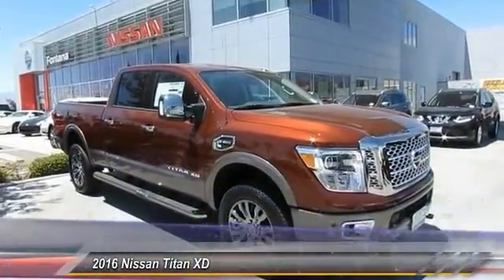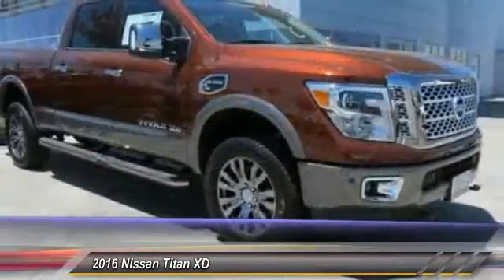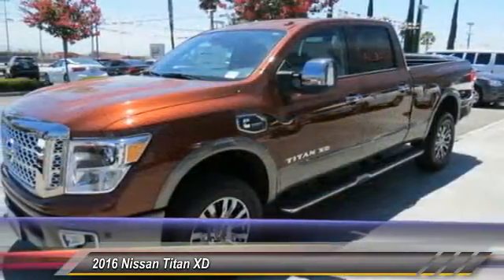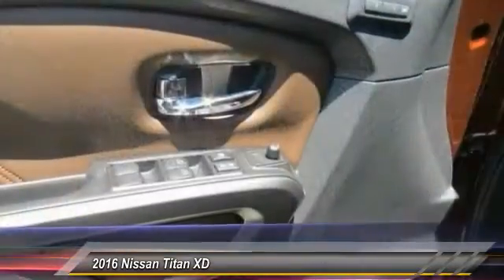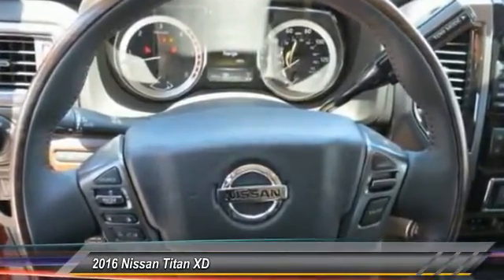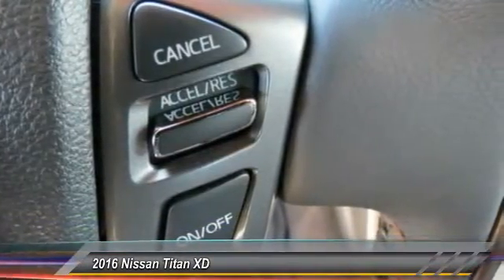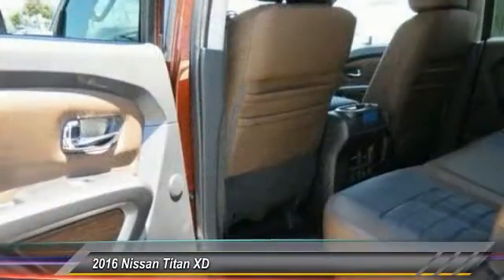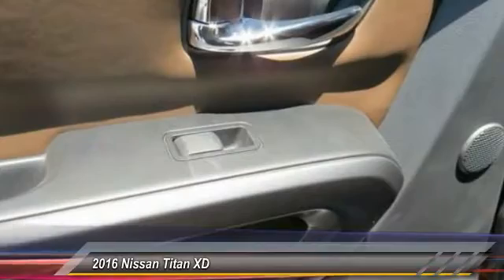2016 Nissan Titan XD new, Altima, Maxima, Sentra, 370Z, Murano, Fontana, Rancho Cucamonga, Ontario,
2016 Nissan Titan XD Platinum Reserve

Fontana Nissan
16444 South Highland Avenue

2016 Nissan Titan Xd-Race your way to Fontana Nissan, with over 400 vehicles in stock we have the car or truck youre looking for. Consumer may or may not qualify for college grad or military rebates, please contact dealer for details!